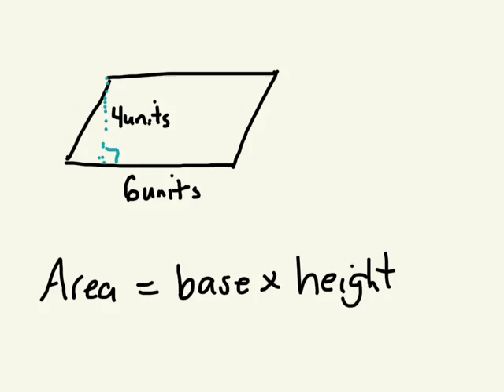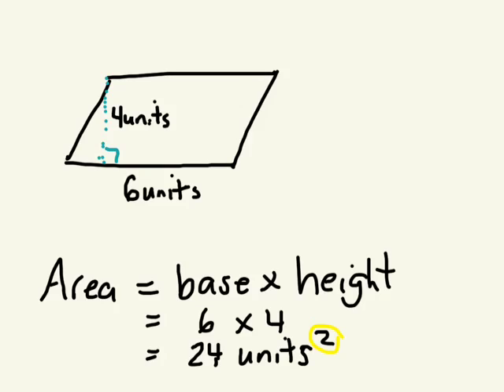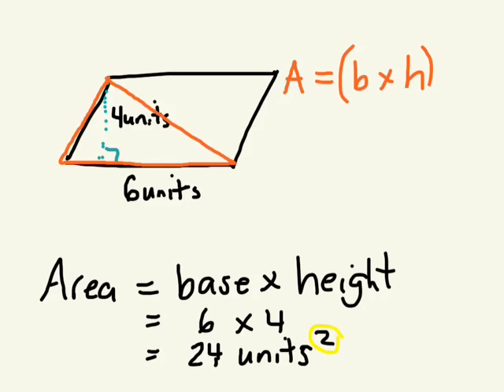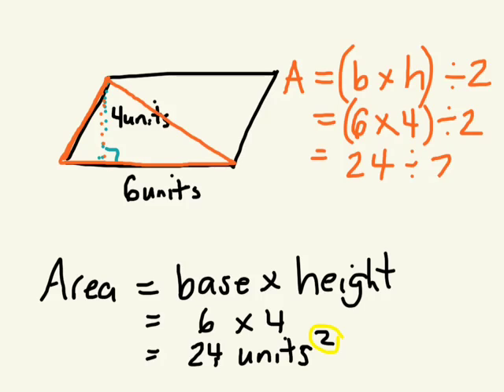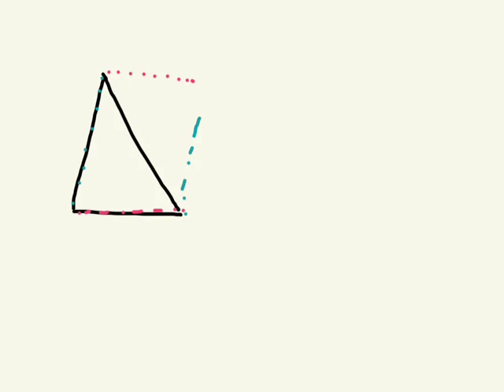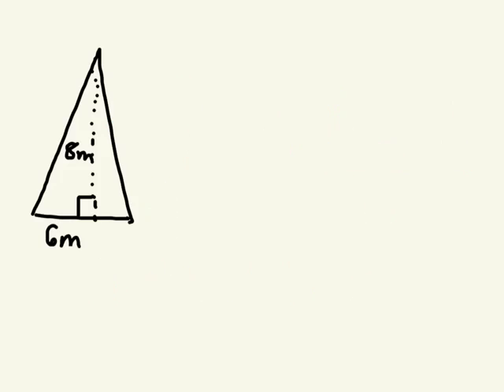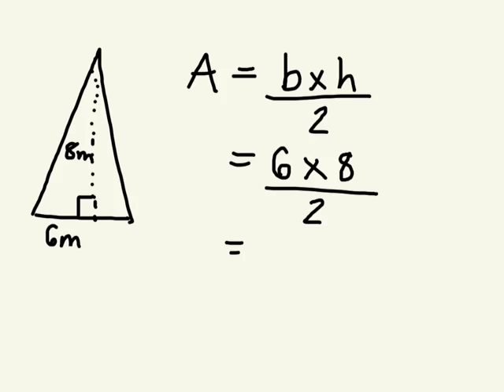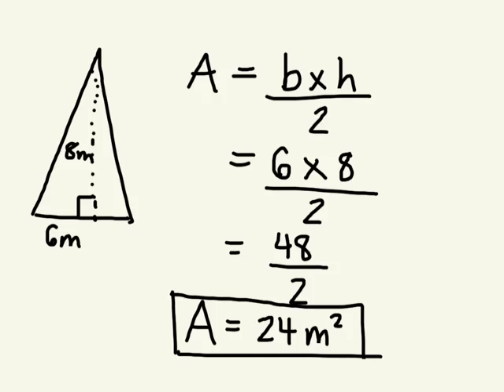Area of a Triangle 5.2 grade 8 Nelson 05 26 14